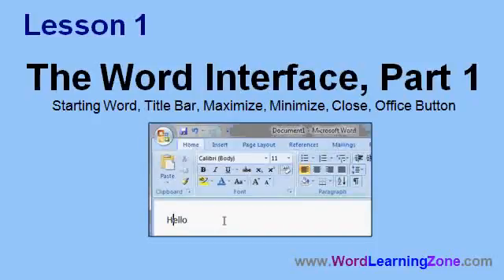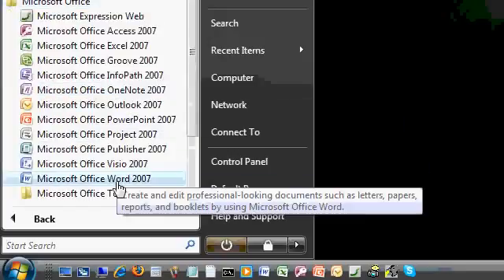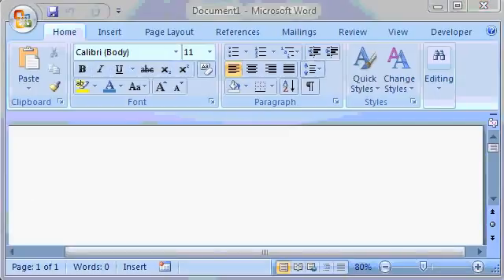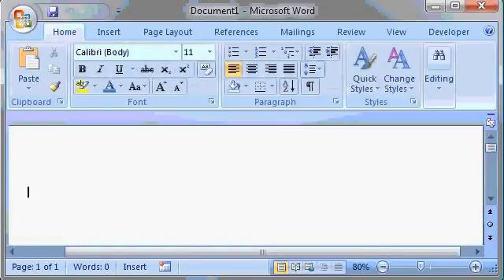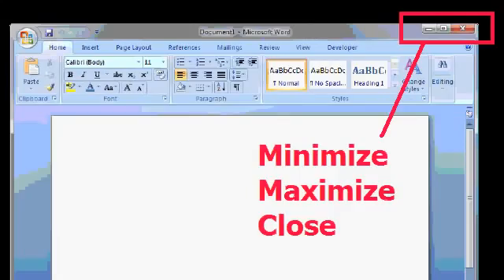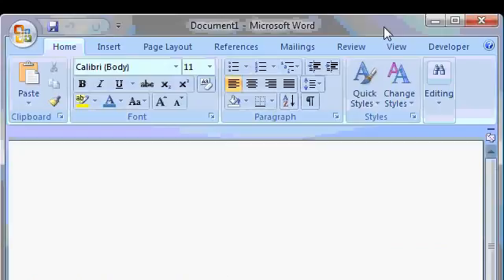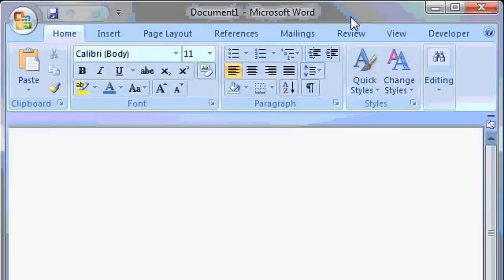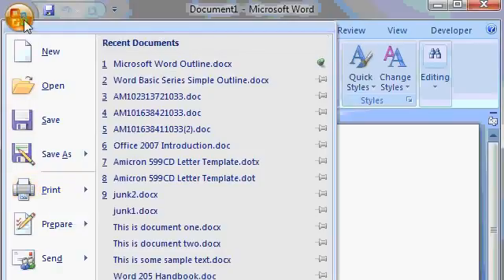Microsoft Word 2007 Tutorial part 01 of 13 Word Interface by DANTECH